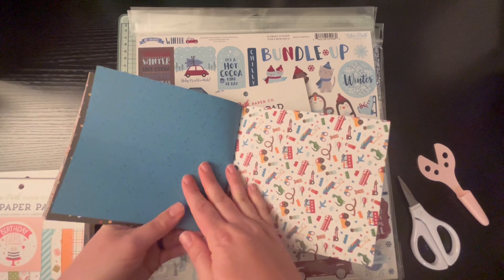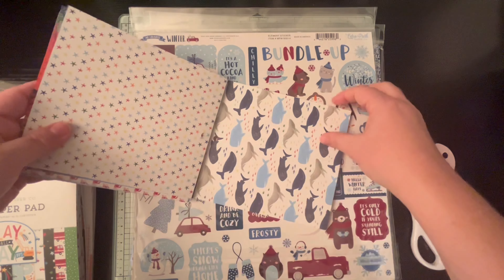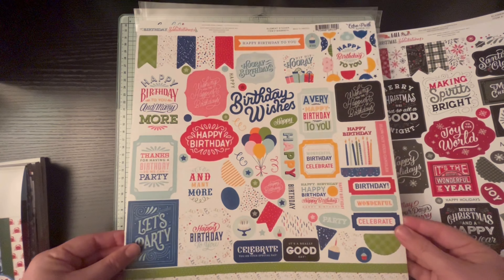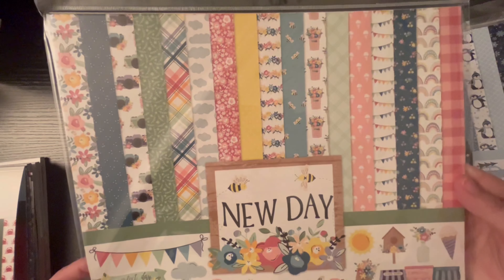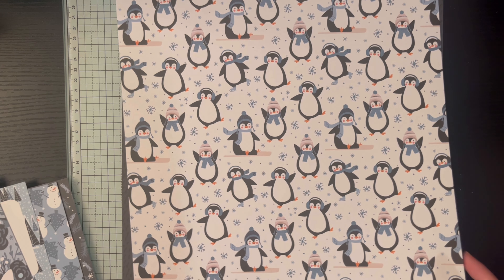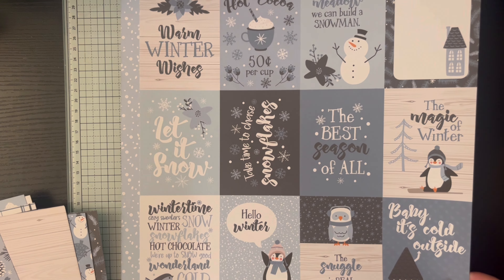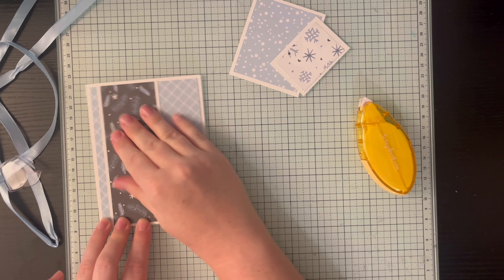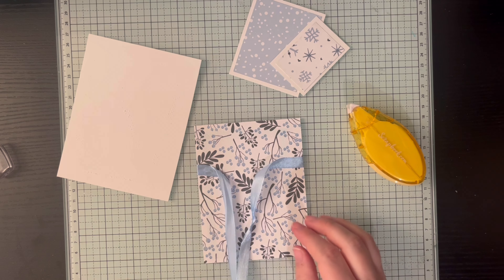Let's Unbox My Echo Park Black Friday Order & Make a Christmas Card!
Today I am showing what I ordered during Echo Park's Black Friday Sale.  I'm also making a Christmas card from one of the collections!
Echo Park:
Send Fun Mail:
Leslie Smith
700 R St. #81292